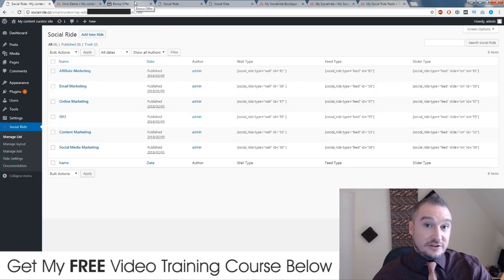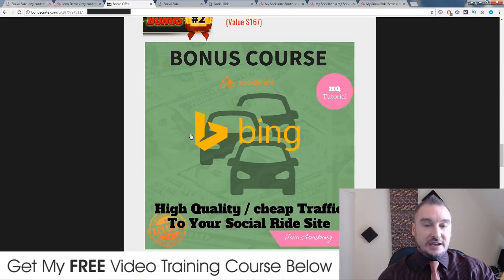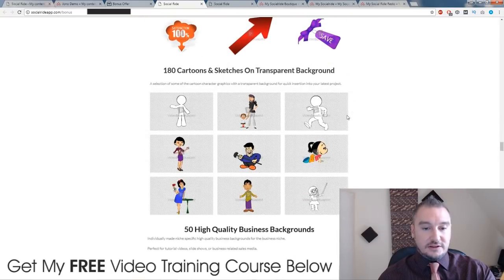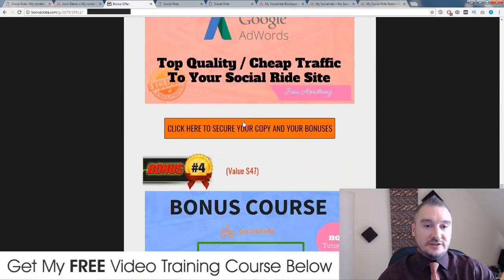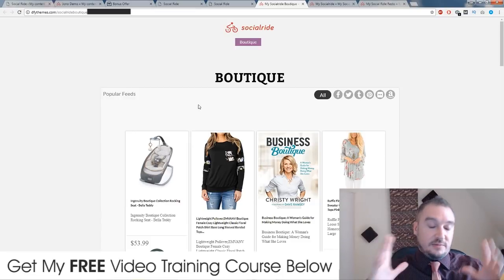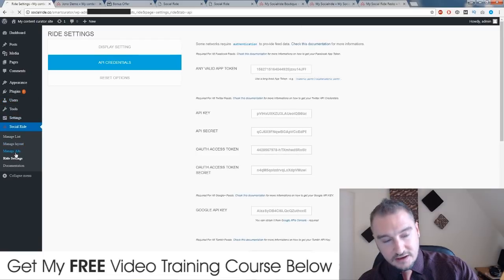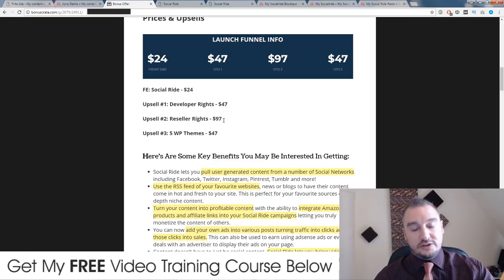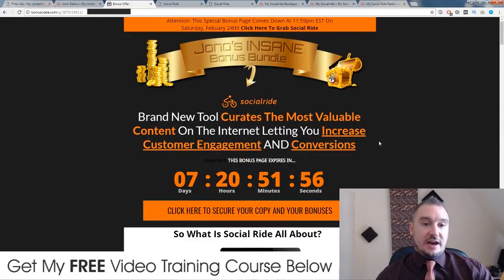Social Ride Review [WARNING] DON'T BUY SOCIAL RIDE WITHOUT MY **CUSTOM** BONUSES!!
Thanks for checking out my social ride review.

Massive Increase In Brand Visibility

Studies have shown a 250% increase in visibility for brand specific content when displayed as part of a social wall.

Increased Sales And Conversions
With user generated content on your site, visitors are likely to spend up to 300% more time on your page, which has proven to increase sales by at least 7%. That’s 70 extra sales for every 1000 visitors!

Authenticity and Community
User generated content is not created by businesses, it’s not created by savvy marketing people, its created by real world users. This adds a layer of trust to your brand with a sense of authenticity and community. When people see others using and engaging with, or even promoting brands, they are more likely to trust them.

Easy, Trusted Content Creation
One of the most time consuming aspects of marketing online is creating content. That’s why major companies are employing dedicated content creators and spending millions on creating

Targeted Content WITHOUT The Distractions
Lets face it, Social Media is a great marketing platform, however to reach people using Social Media you have to battle against all the other distractions present. Displaying the targeted content from Social Media in one place WITHOUT the distractions and even ad’s from your competitors helps create a better experience for your users, clients and visitors.

FE: Social Ride - $24

Upsell #1: Developer Rights - $47

Upsell #2: Reseller Rights - $97

Upsell #3: 5 WP Themes - $47